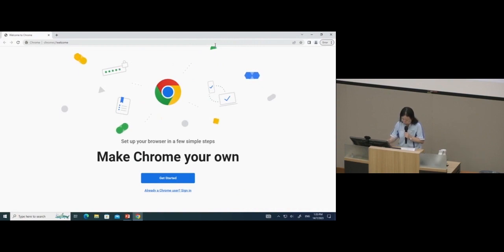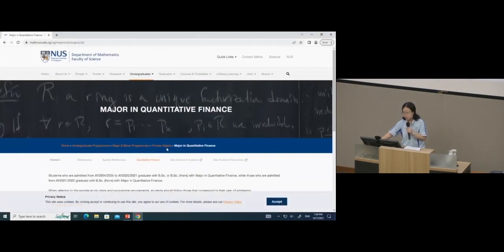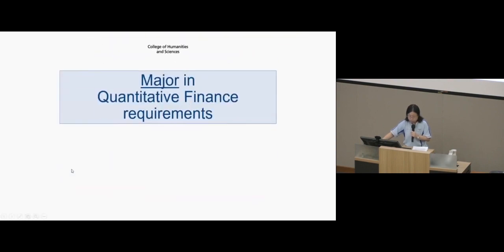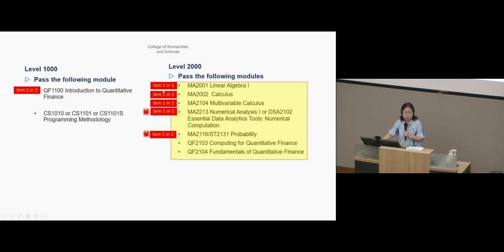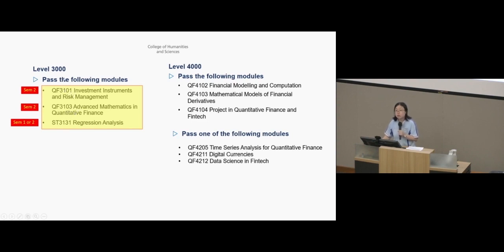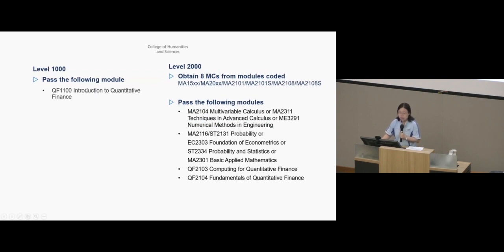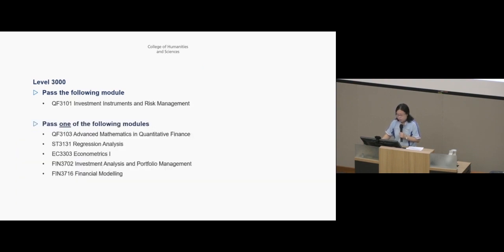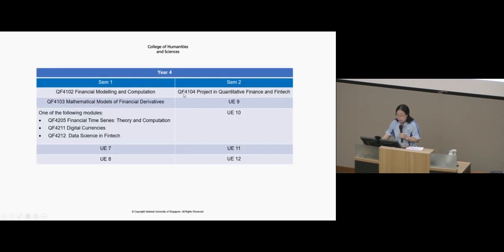Quantitative Finance at NUS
NUS Faculty of Science